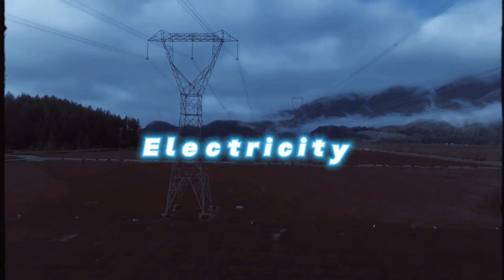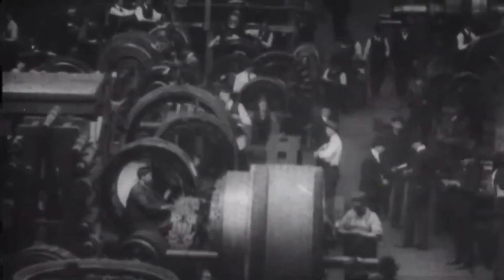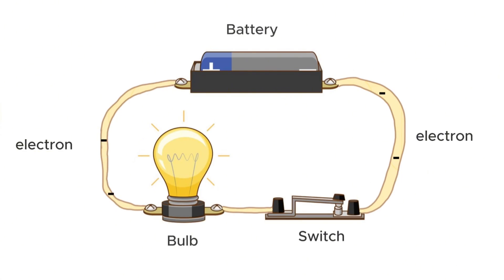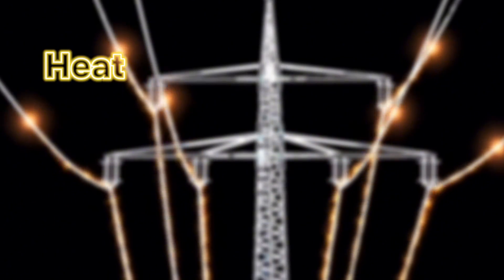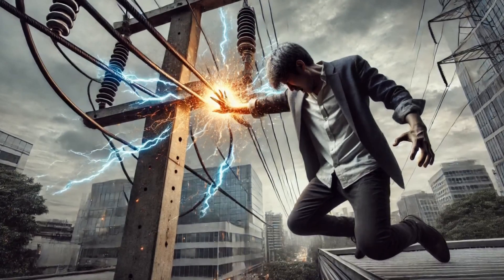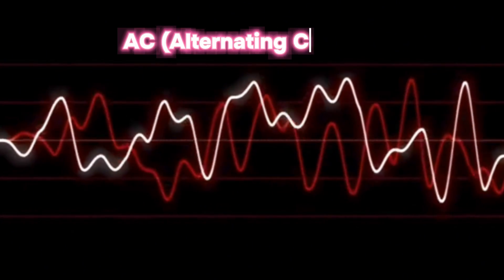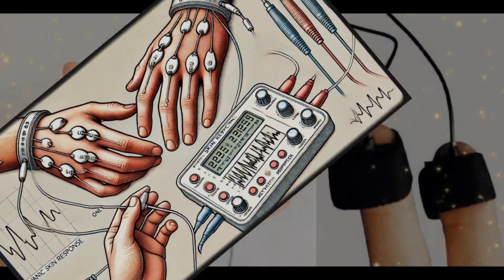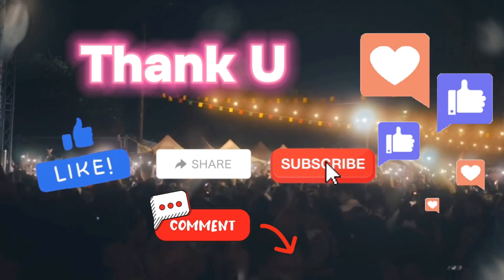Shocking Electricity Facts: Live Wire on the Moon, AAA Batteries & More#Electricity#Facts#Moon#video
Did you know electricity is everywhere, from the circuits in your home to the signals in your brain? But what happens if you touch a live wire on the Moon? Can you get electrocuted in space? In this video, we explore the shocking truth behind electricity in space and other mind-blowing facts!

🔌 Topics Covered:
✅ The first-ever power plant – AC vs. DC debate ⚡
✅ How fast does electricity really travel? ⚡
✅ Does the Earth act as a conductor? What about the Moon? 🌑
✅ Can our brain generate enough electricity to power a lightbulb? 💡
✅ Are our body’s electrical signals AC or DC? What’s their frequency? 🧠
✅ The science behind superconductors & zero resistance! 🧪
✅ What does ‘AAA’ in AAA batteries actually mean? 🔋

🚀 Join us as we bust common myths and reveal shocking electricity facts you never knew!